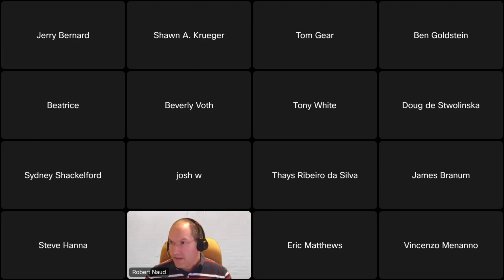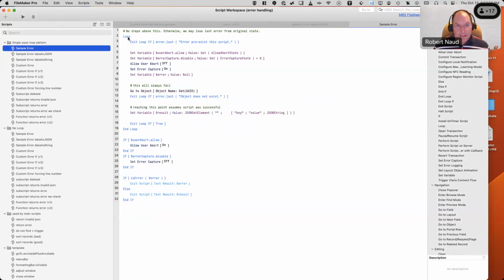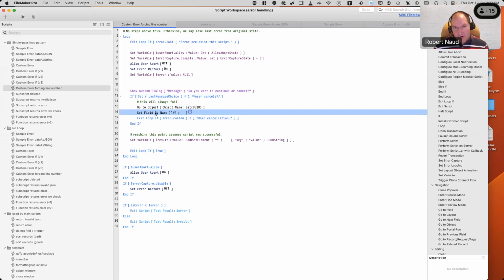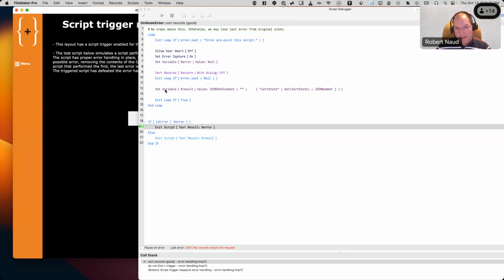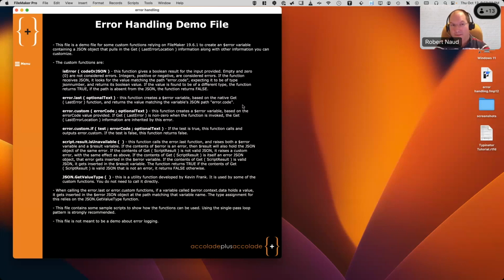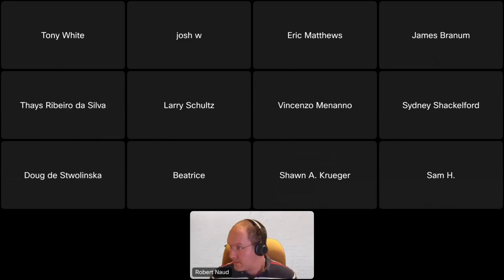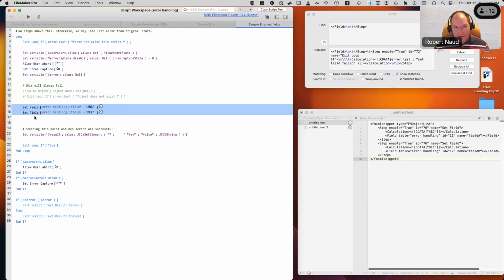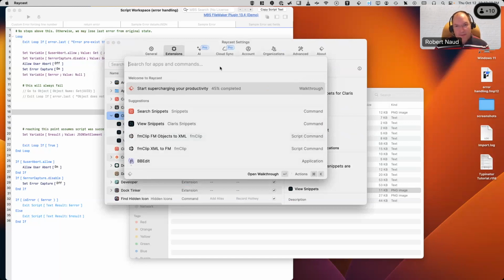DIGFM: Error Handling Revisited (10/12/2023)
Robert Naud (rhymes with Dr. No) has returned with the knowledge that only fools seek world domination, but error domination is where it's at.
Not so long ago, Claris introduced functions to supplement the information we have access to when errors occur. The "doctor" will use a demo file to share his observations and how these prompted him to rethink the way he handles errors in FileMaker. Join our discussion and see if any of your habits are worth revisiting. Missing out on this demo would be an error!